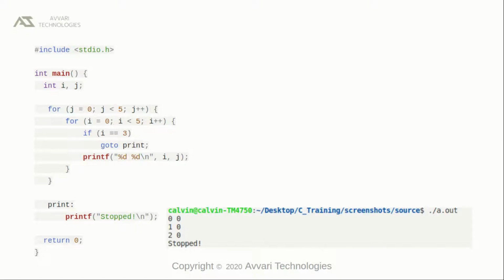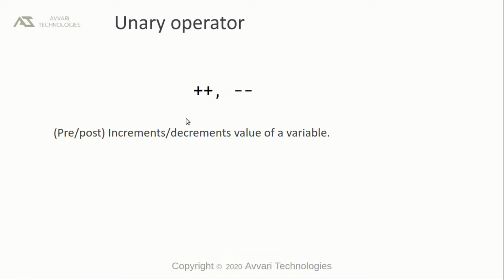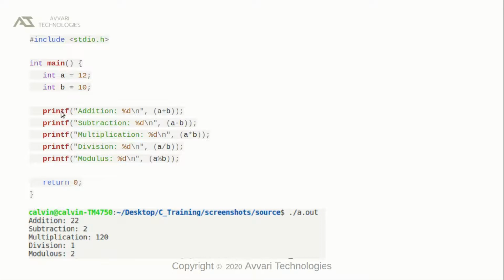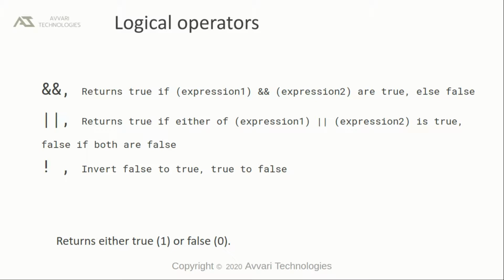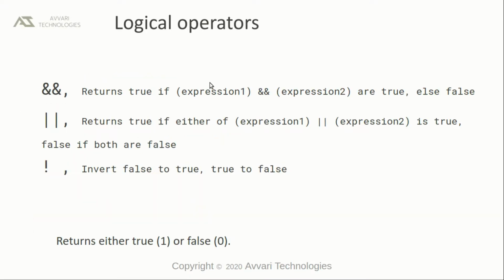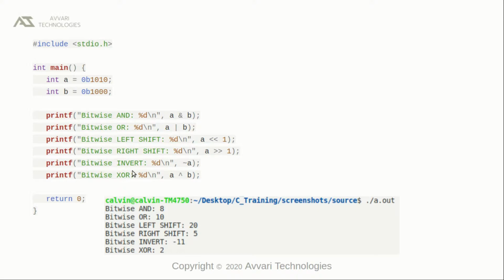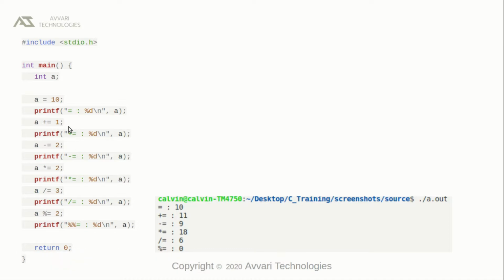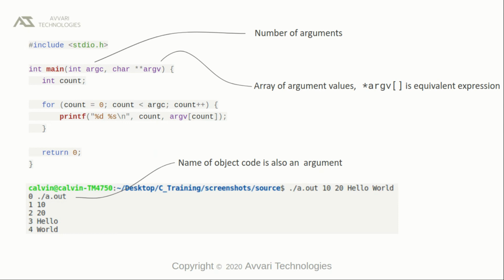C Basics Part2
In this video C basics and control flow is covered with  example program.